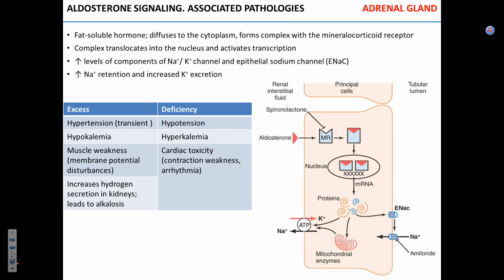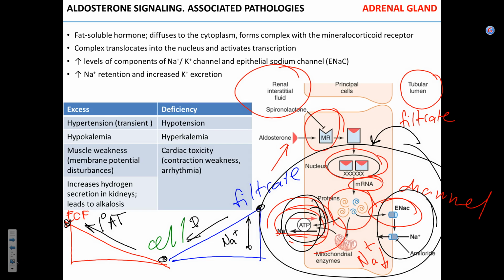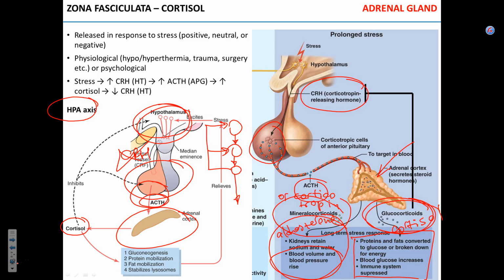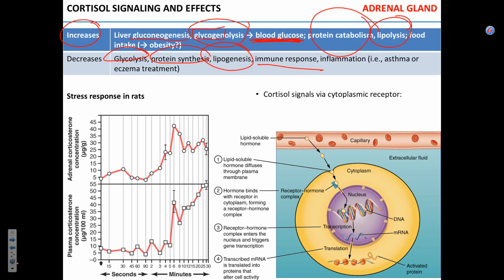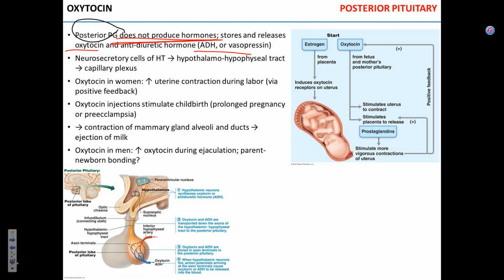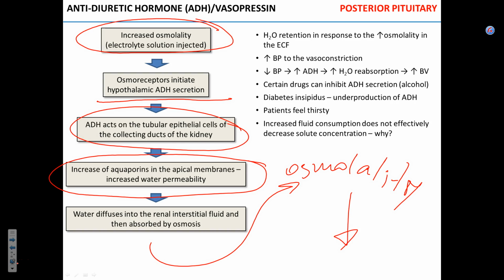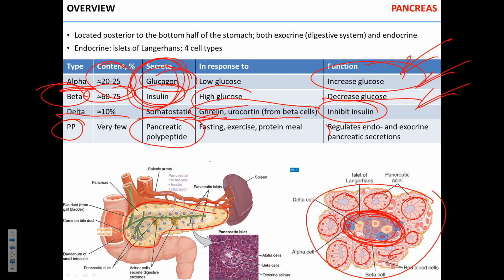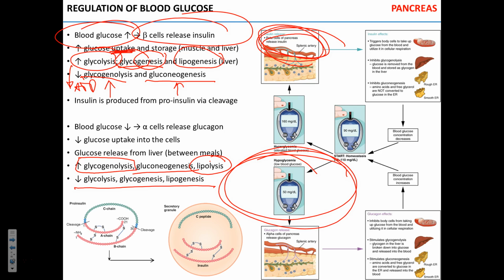Adrenal and pancreas MW 012517